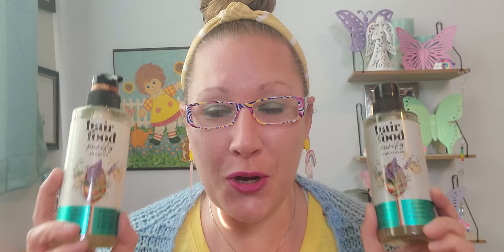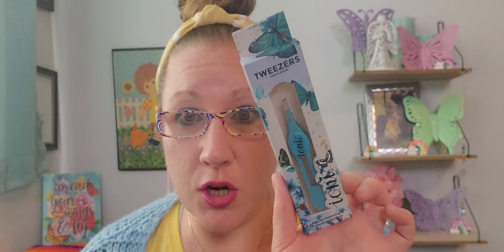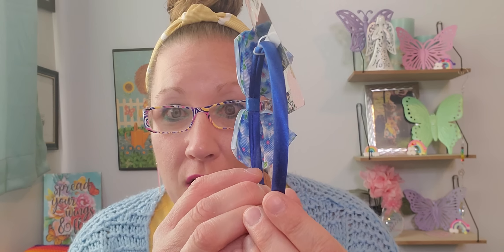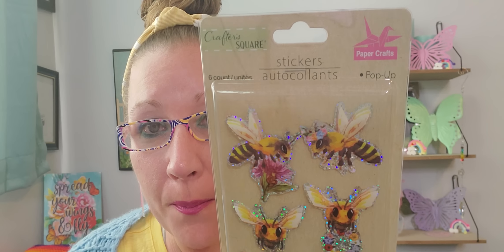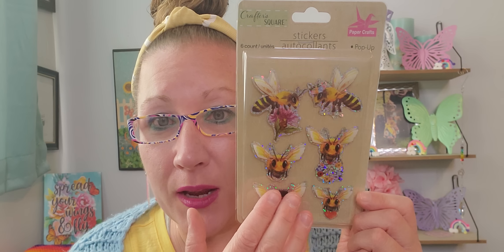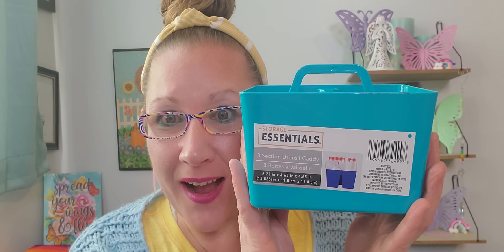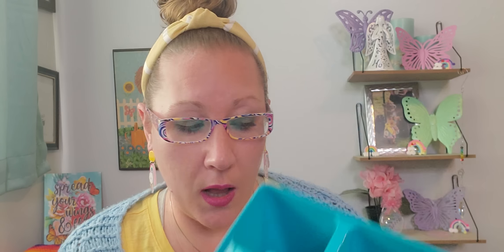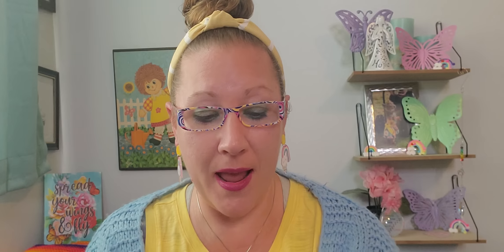Happy Monday Dollar Tree Haul!!! 5/22/2023